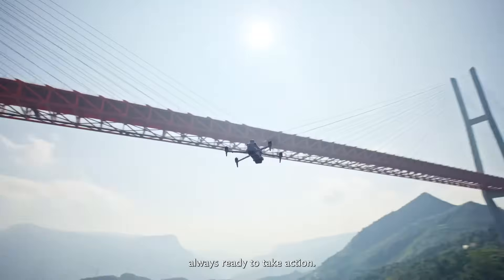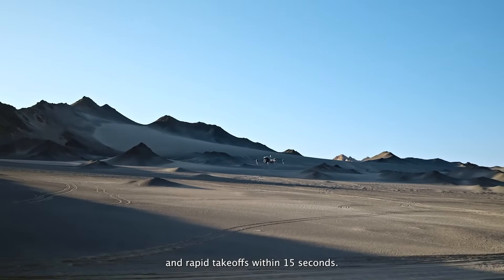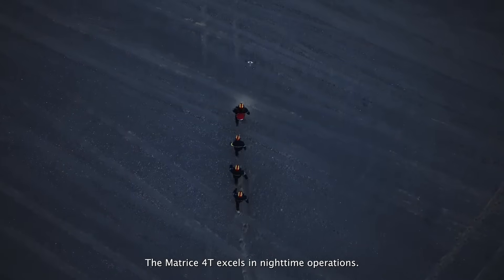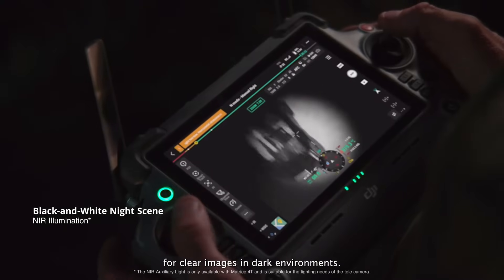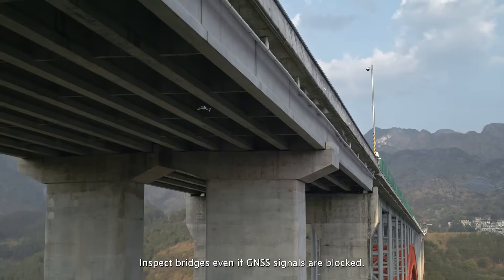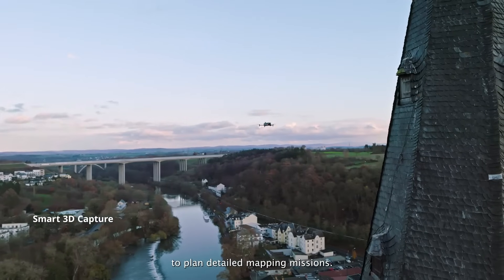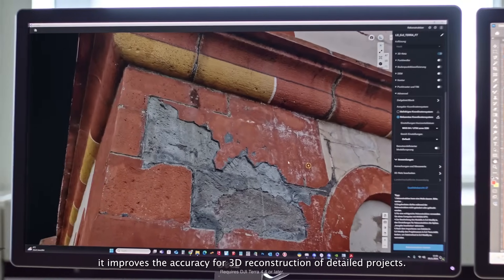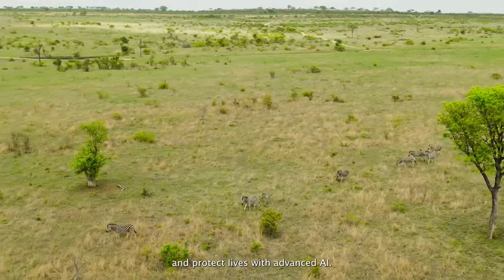Introducing DJI Matrice 4 Series: The Age of Intelligent Flight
Step into the future of intelligent aerial operations with the compact, multi-sensor flagship drone designed for enterprise industries.

Key Features at a Glance:
- AI-Powered Intelligent Operations
- Exceptional Low-Light Performance
- Crystal-Clear Vision & Unshakable Stability
- Precision Mapping with High Efficiency
- Enhanced Flight Safety Features

This drone is designed for public safety and inspection applications! Learn more about DJI Matrice 4 Series